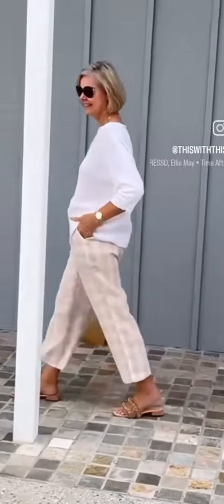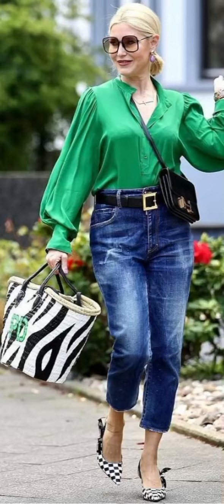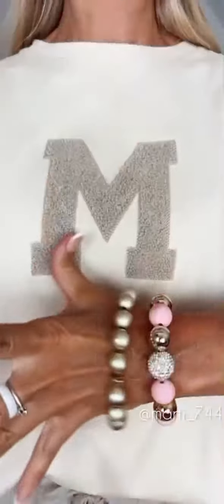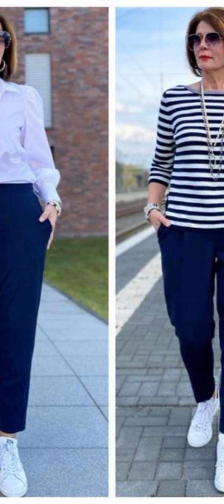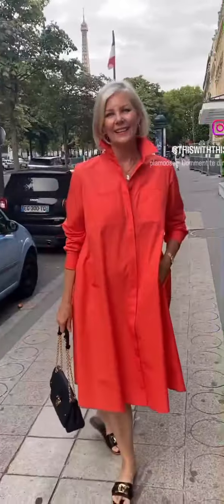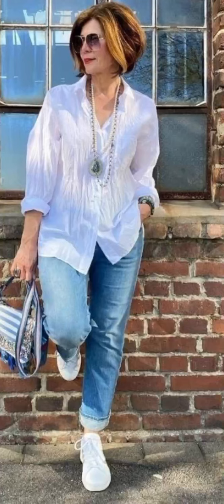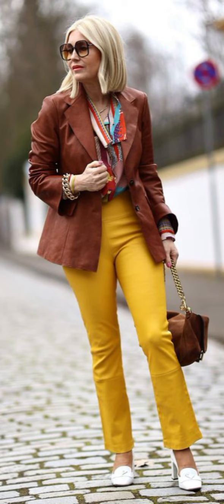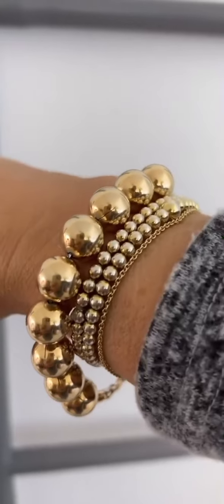Pinterest winter outfits | unique fashion show ideas | stylish business casual